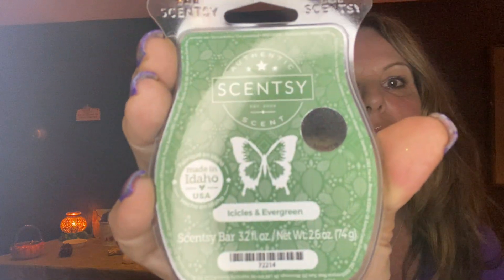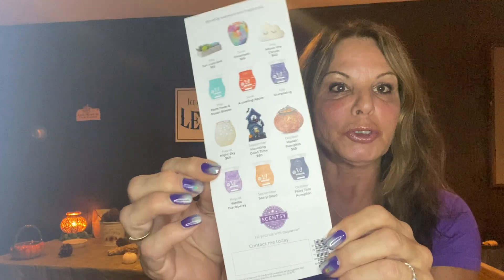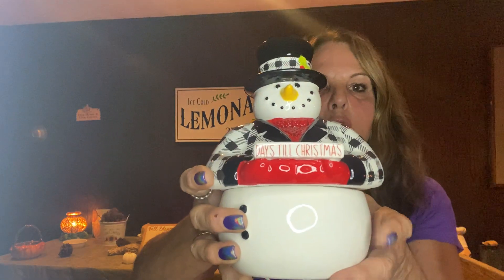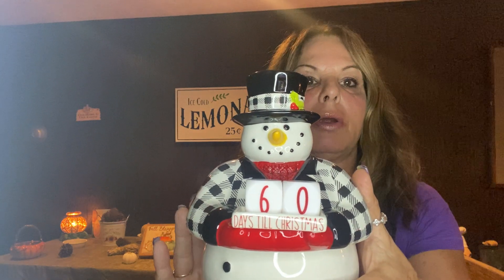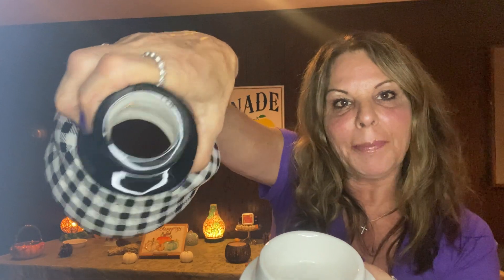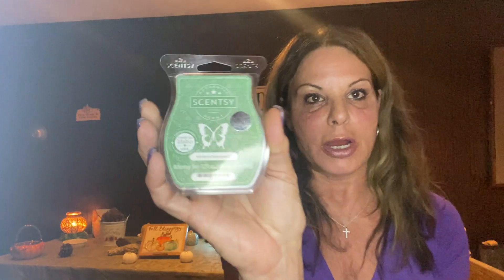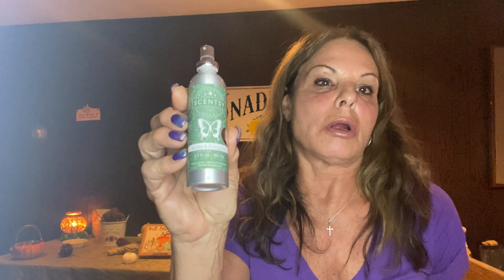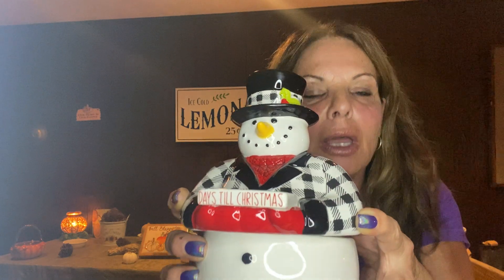November Scent & Warmer of the Month!!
I appreciate you taking the time to watch my video!❤